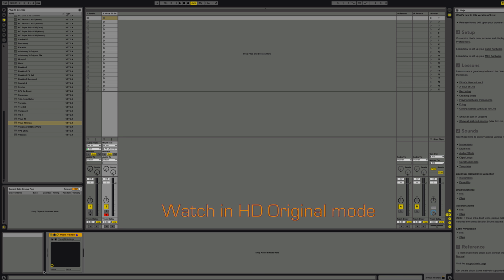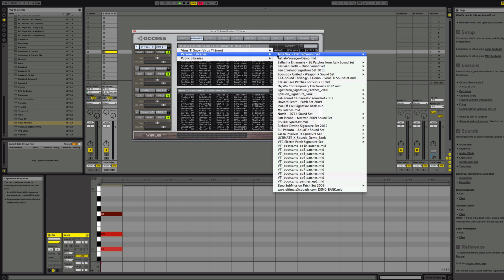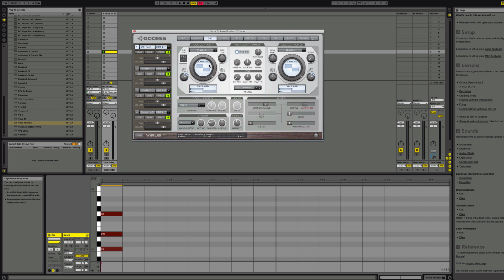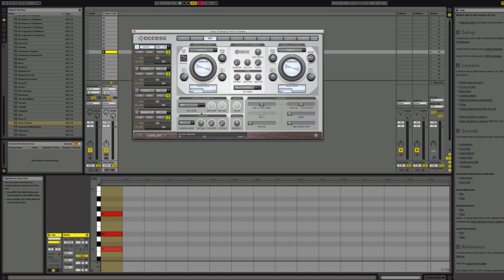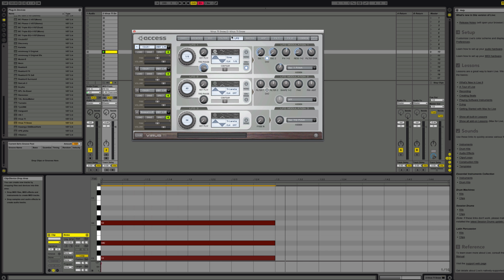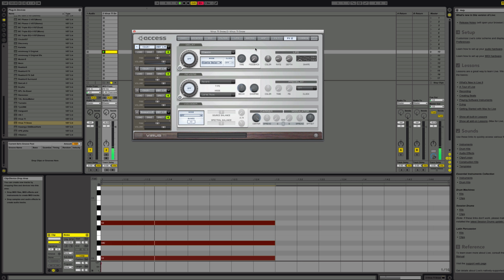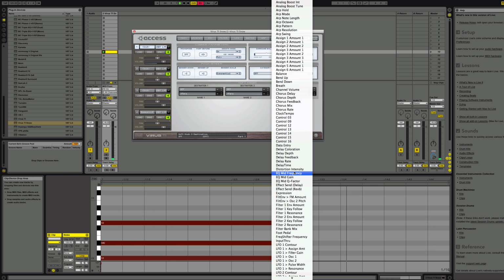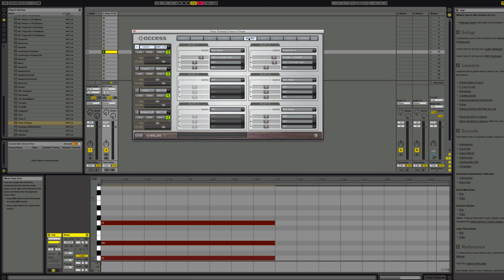The virus ti, virus ti snow, parameters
Here is a demo of the different section of the virus ti and virus ti snow parameters. If you have a virus ti desktop you have the same access as in the software, but with the virus ti snow, you have to go through several steps to access these parameters. Its best way is to use the virus control software, but knowing how and what to do with the virus control gives you an enormous possibility of using the different steps to create your own personal sound.